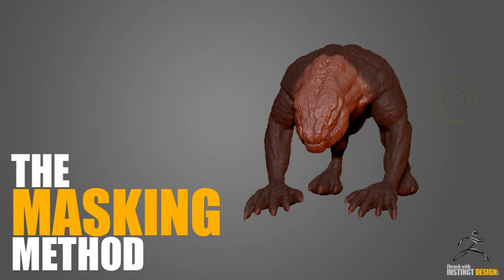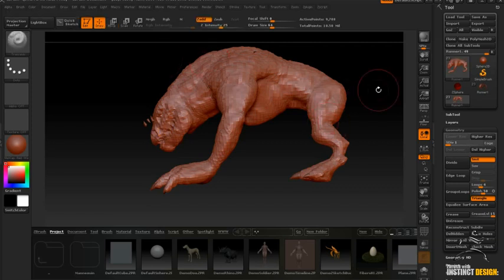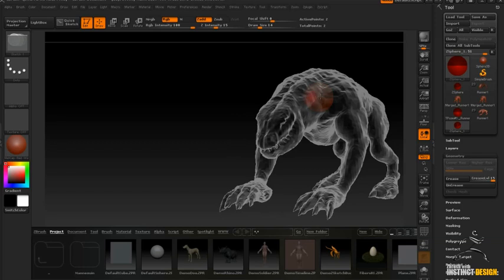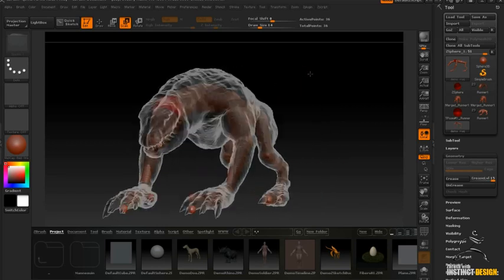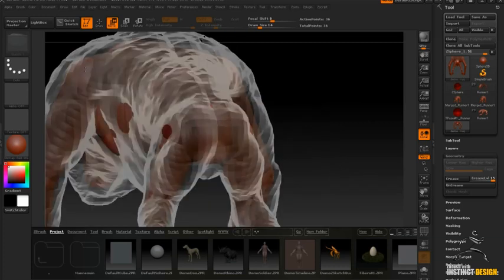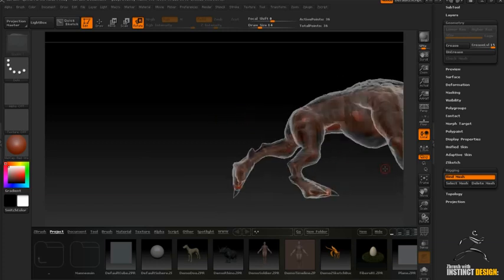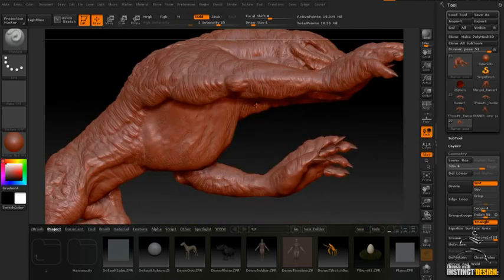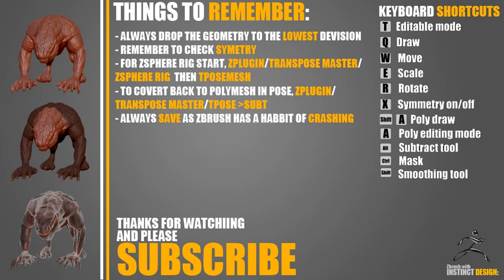Zbrush rigging tutorial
A zbrush tutorial show how to rig a character in zbrush for posing using a masking method aswell as the zsphere method.